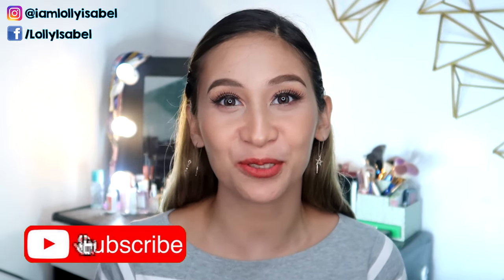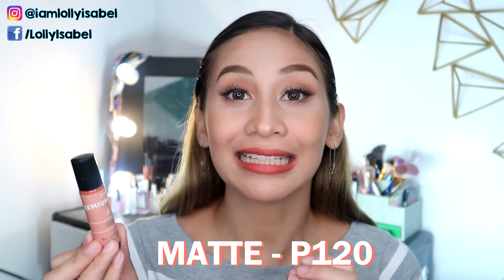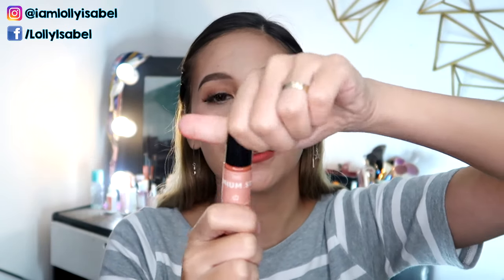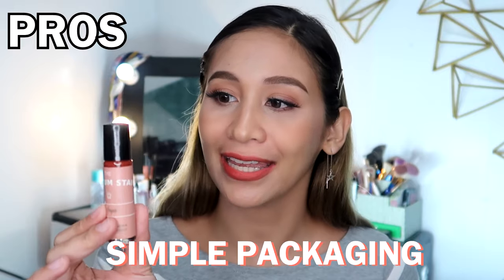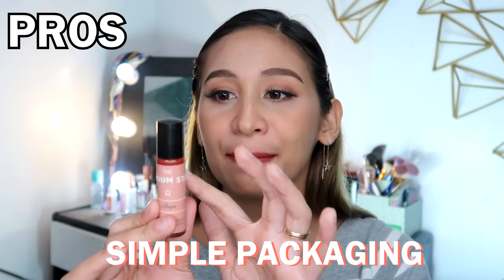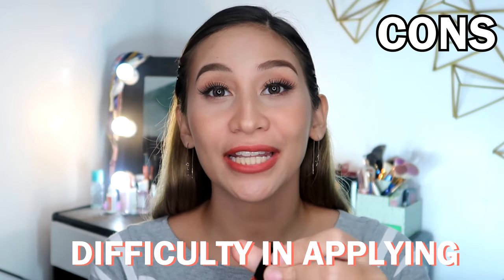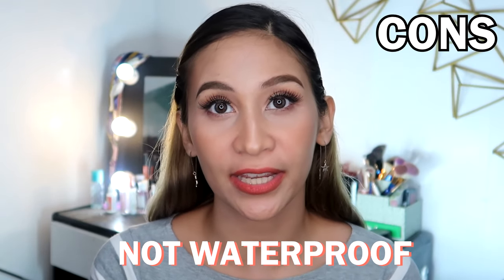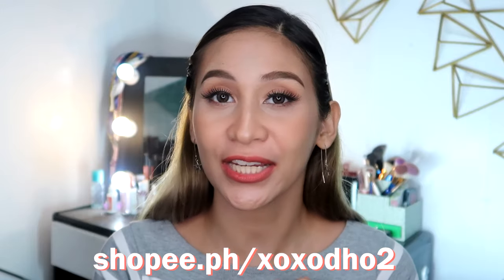THE PREMIUM STAIN LIP TINT | MATTE LIP TINT SWATCHES AND REVIEW | Lolly Isabel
Shopee: shopee.ph/xoxodho2
Carousell: @dolledbydho
💋 Gel ₱100
💋Matte ₱120
💋Creamy ₱150

💋 Lolly